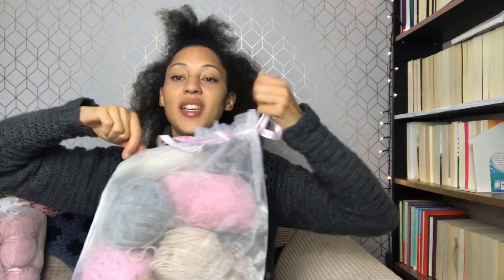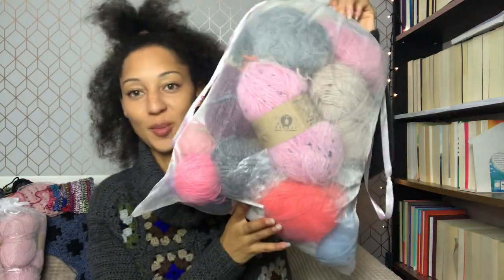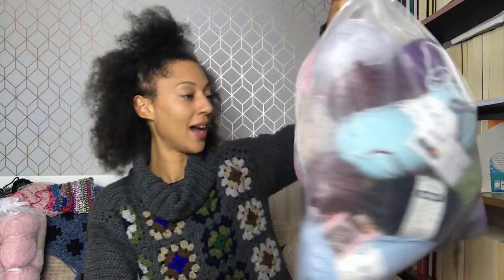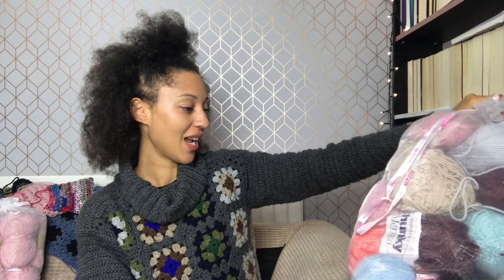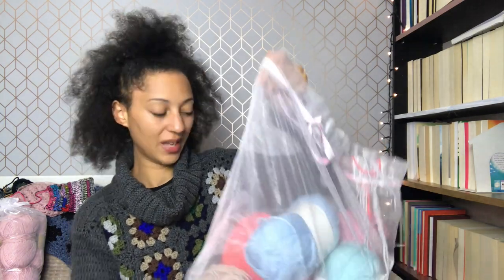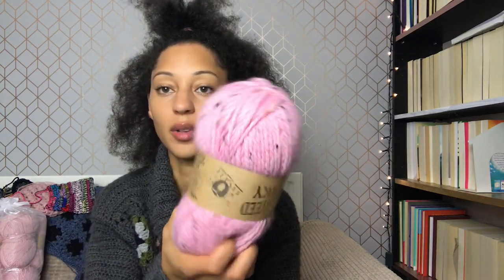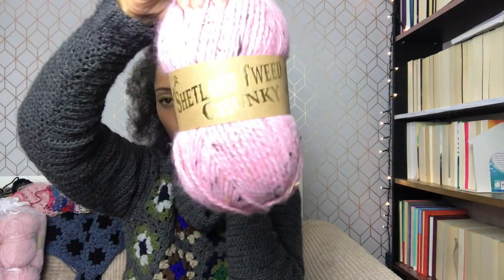September crochet chat ♡ HG Designs Crochet ♡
♡Hey Tribe ♡

Grab a cuppa of something warm whilst we go through all of Septembers finished projects and WIPs. I amassed a fair amount of gifted yarn and I have lots of plans.

YME: Tilt